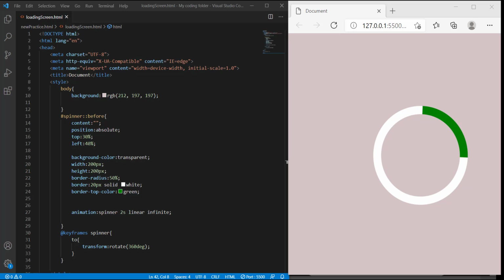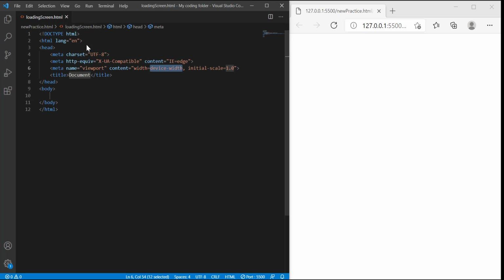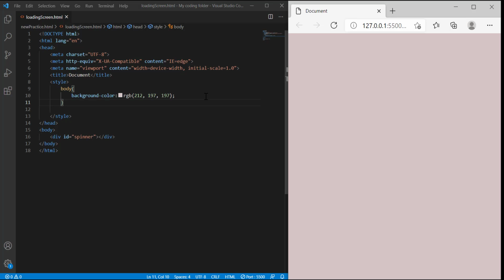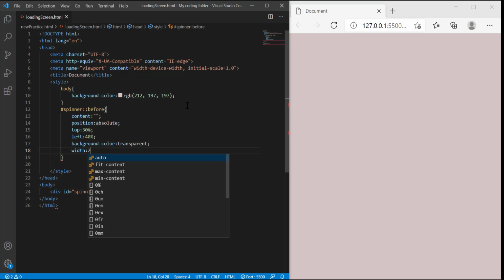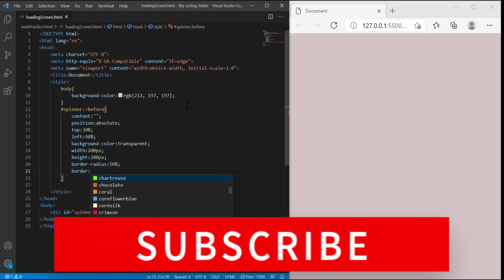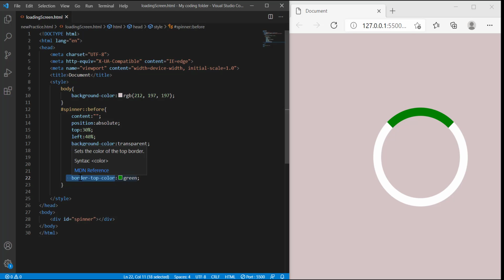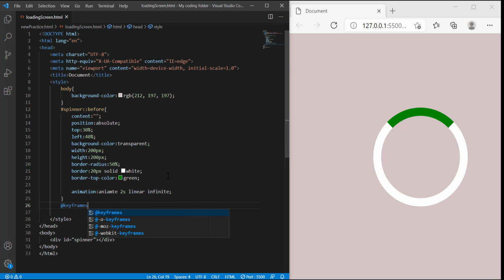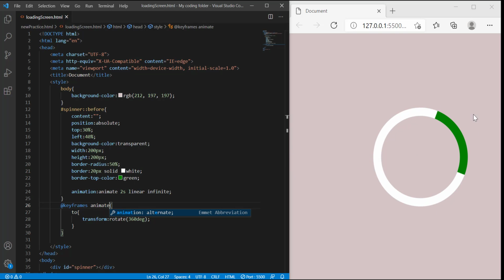CSS Animation Loading Circle